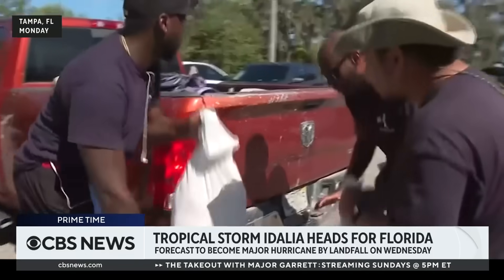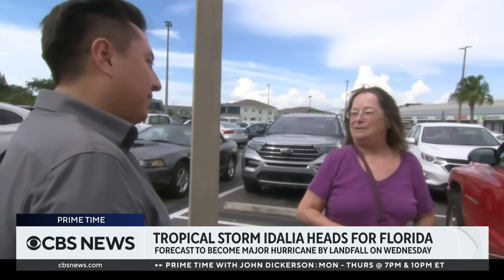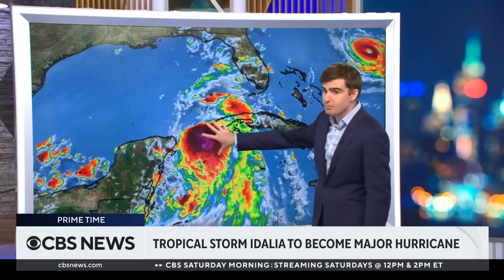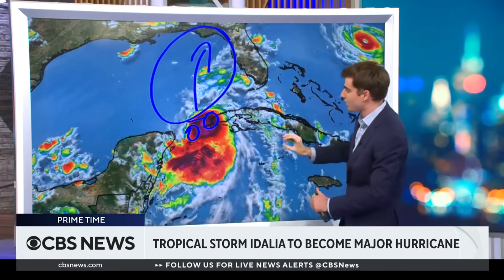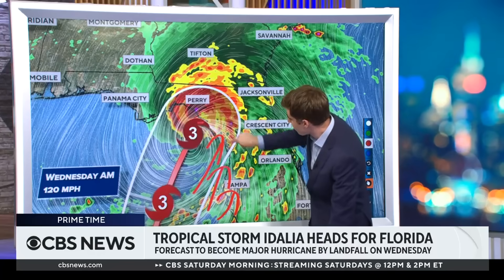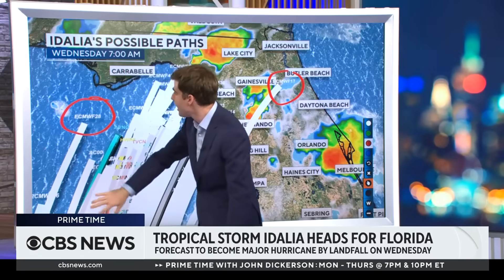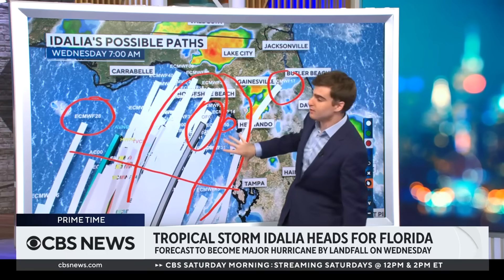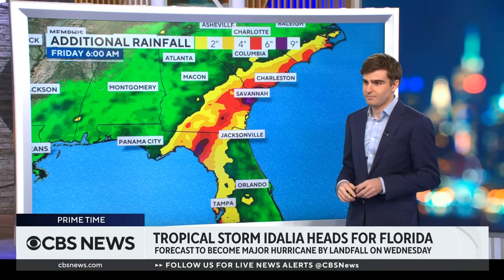Looking at Tropical Storm Idalia's possible paths in Florida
The southern U.S. is preparing for the landfall of Tropical Storm Idalia. Christian Benavides is in Florida with more on preparations and planned evacuations. Plus, CBS News senior weather and climate producer David Parkinson breaks down the storm's forecasted paths.